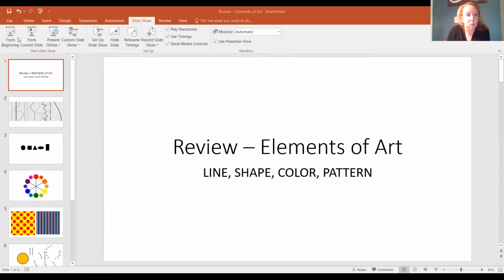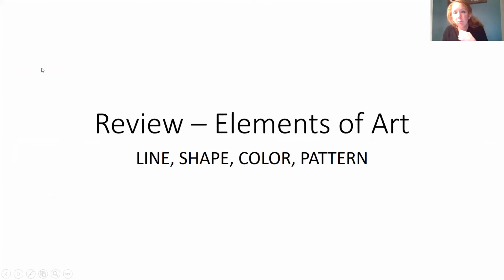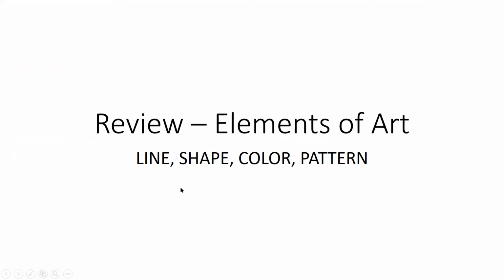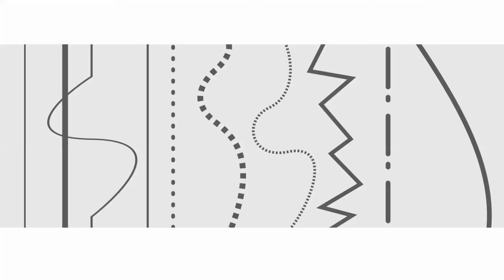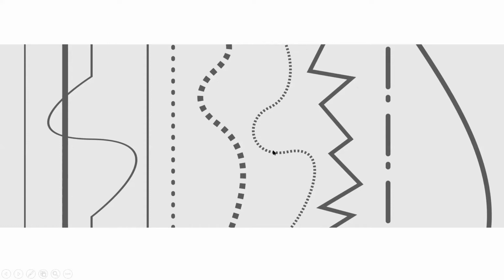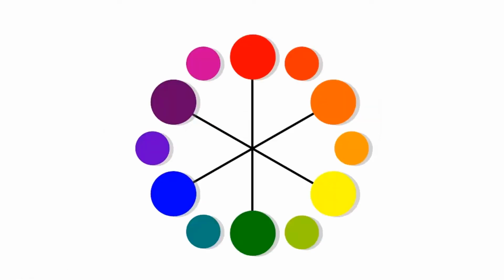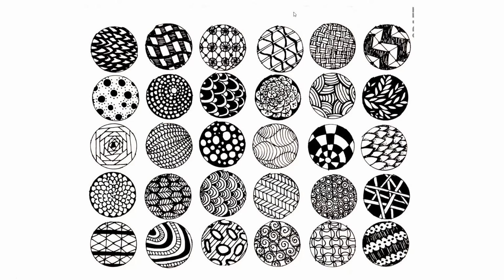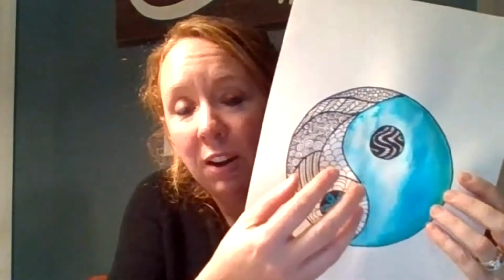Yin & Yang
Review Line, Shape, Color and Pattern.